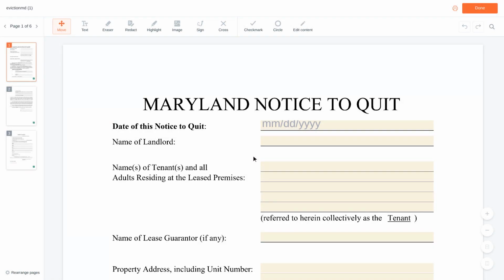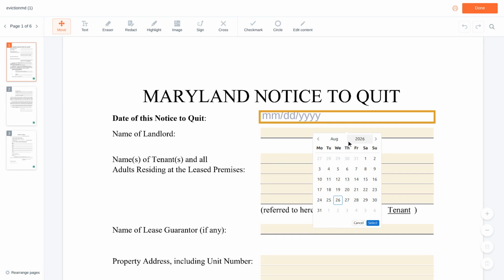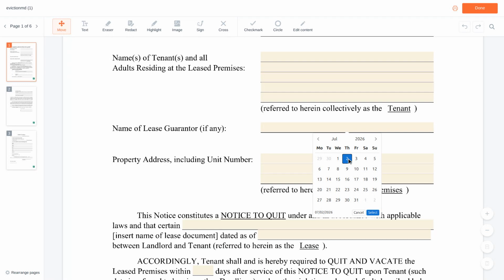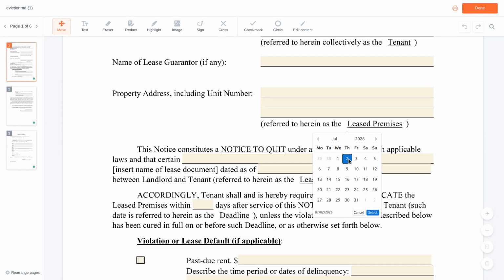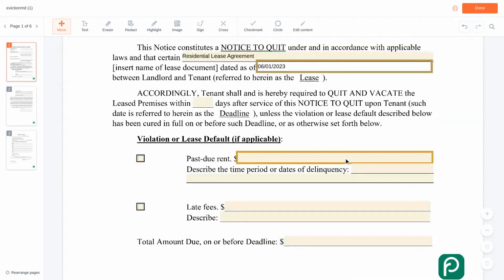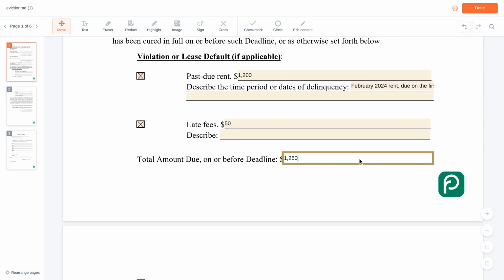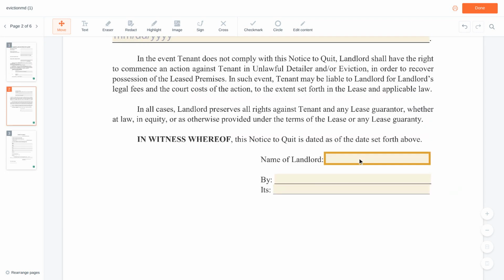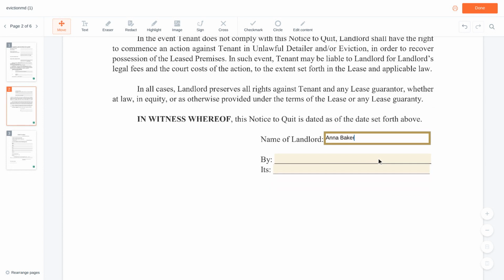How to Fill Out a Maryland Eviction Notice (Free Template, Step by Step)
How to Fill Out a Maryland Eviction Notice (Free Template, Step by Step). Every key field explained, step by step, filled out free in FormsPal.

Chapters:
0:00 What this form is
0:15 Landlord & tenant details
0:42 The rental property
1:03 Deadlines & what is owed
2:29 State requirements
3:23 Signing & proof of service
3:58 Before you serve it